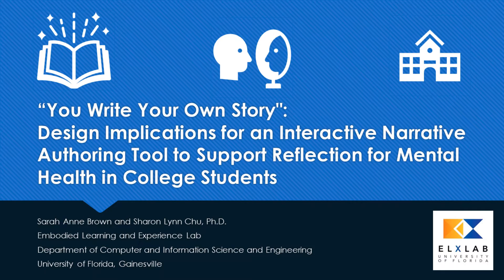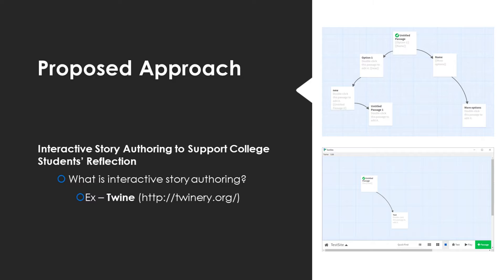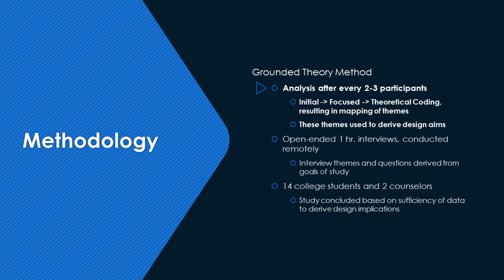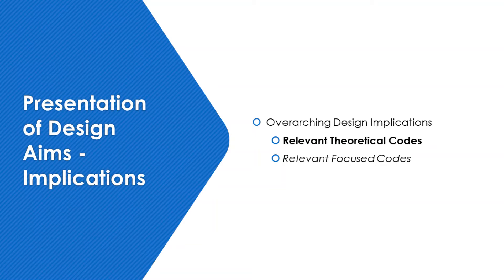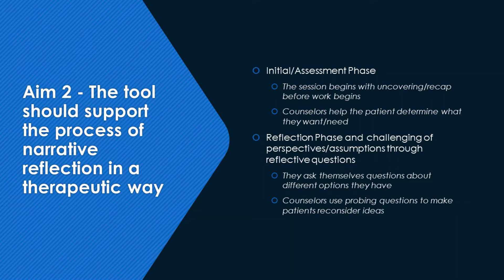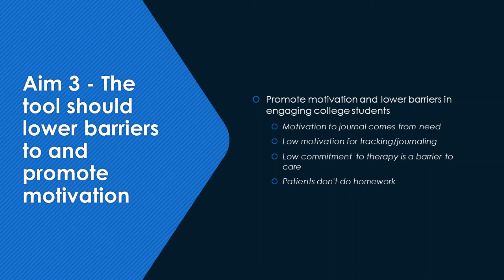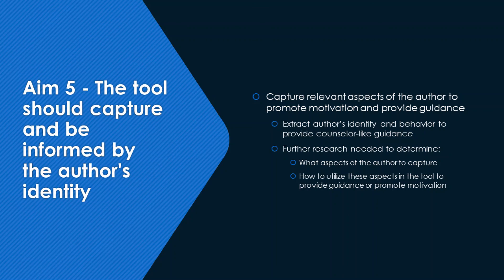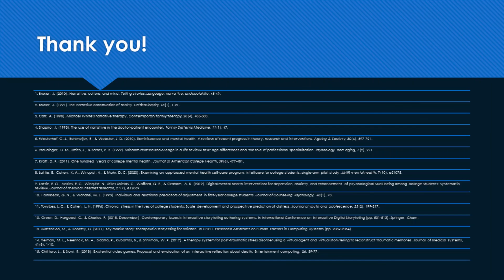"You Write Your Own Story" - ICIDS '21 Presentation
"You Write Your Own Story": Design Implications for an Interactive Narrative Authoring Tool to Support Reflection for Mental Health in College Students. By Sarah Anne Brown and Sharon Lynn Chu. Presented at ICIDS '21 in Tallinn, Estonia.

Mental health therapy often involves the reflection and reconstruction of one’s life narrative. However, few, if any existing digital interventions support a narrative-oriented therapeutic reflective process. College students may benefit from a digital support for mental health therapy, as they often need accessible, self-help ways for mental health support and are at a stage of life when their narratives are in flux. We propose the use of interactive story authoring to facilitate the process of reflection in college students to support their mental health, as it could guide them in independently externalizing and restructuring their life narratives, which are inherently non-linear. We conducted an interview study with college students and college counselors, and extracted themes detailing their experiences in order to extract aims and implications for the design of a life narrative authoring tool for mental health.